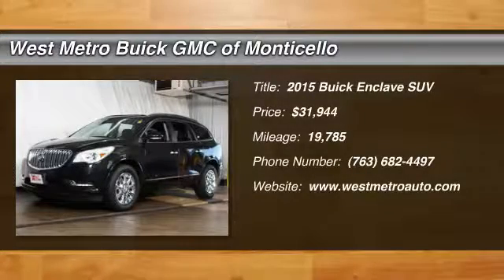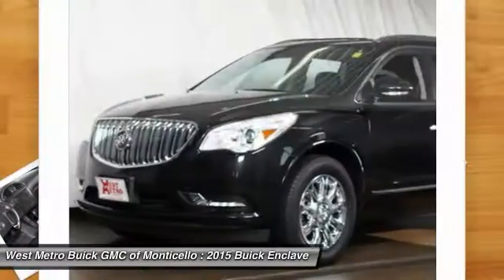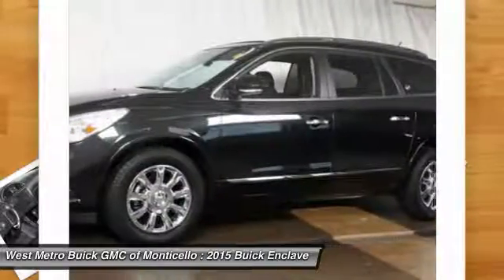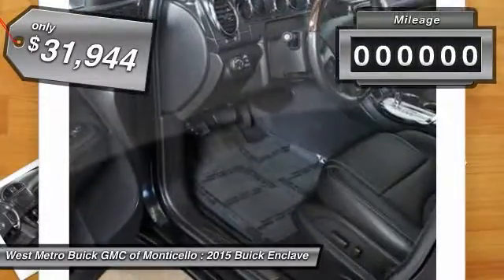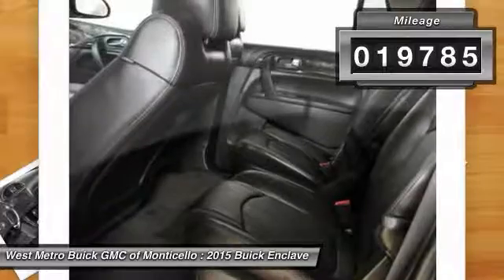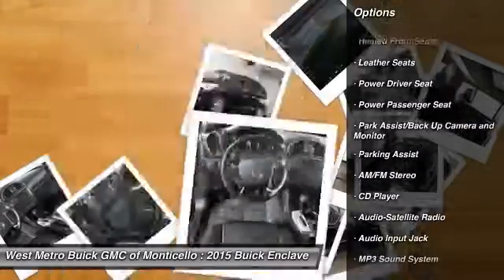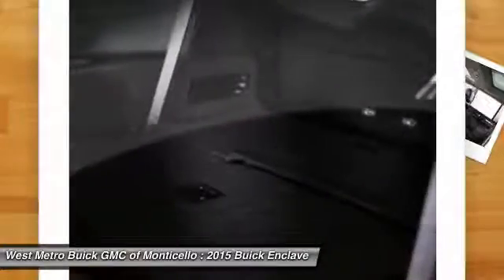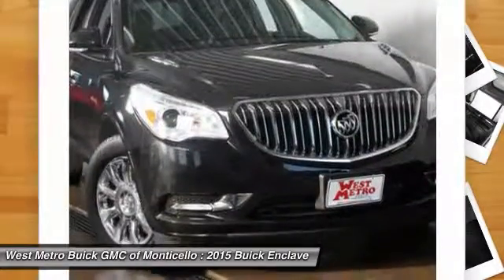2015 Buick Enclave Minneapolis, St Cloud, Elk River, Monticello, MN 26452A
2015 Buick Enclave Leather

One Owner and Serviced and Detailed to Precision. Enclave Leather Group, FWD, and Power Tilt-Sliding Moonroof. Ambient noise is held at bay. The West Metro Volume Leader. brbrTake your hand off the mouse because this 2015 Buick Enclave is the SUV you've been looking for. Buick has established itself as a name associated with quality. This Buick Enclave will get you where you need to go for many years to come. brbrWe are a local  family owned dealership and pride ourselves on small community feel, making your vehicle buying experience as casual,  fun and effortless as possible.  Our online reputation speeks volumes of who we are.  Thanks for looking.